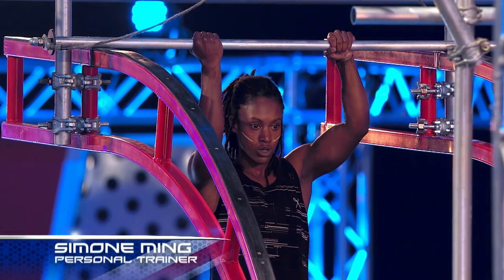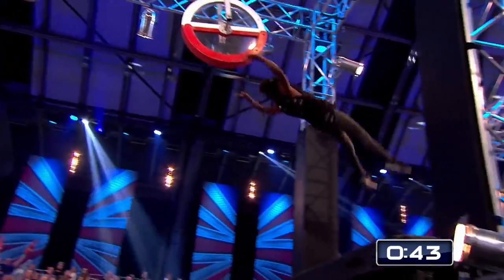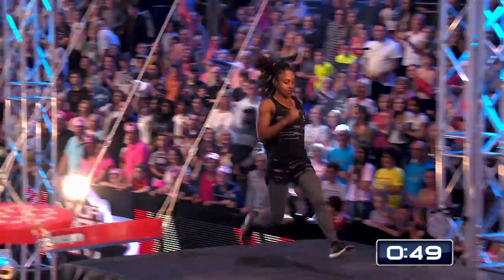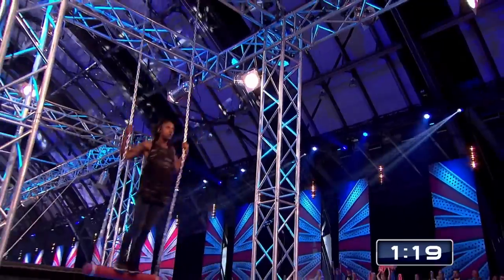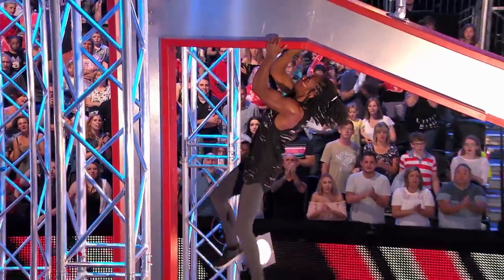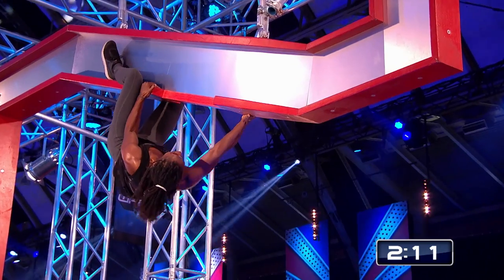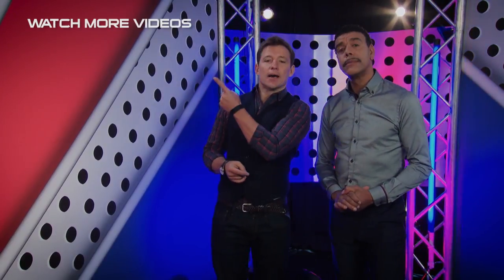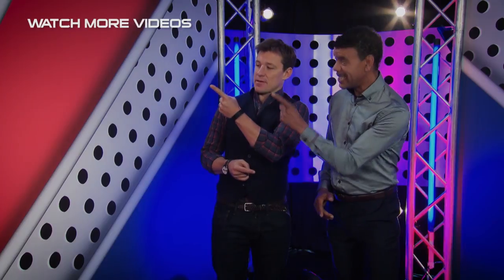Simone Ming tackles the course | Ninja Warrior UK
Personal trainer and fitness nut Simone Ming fancies her chances running the course tonight.